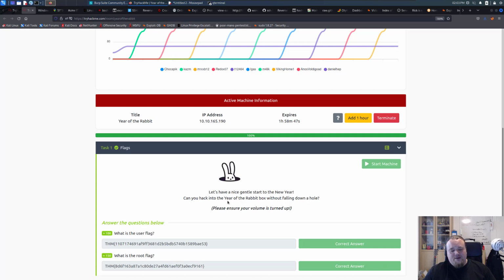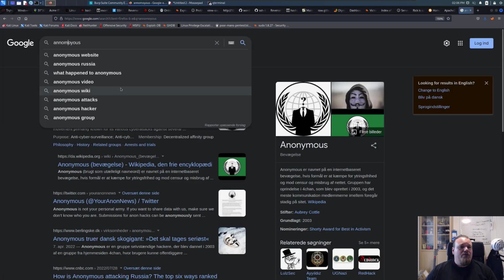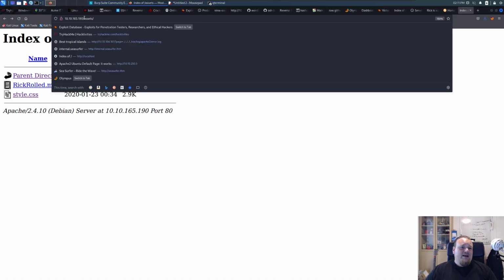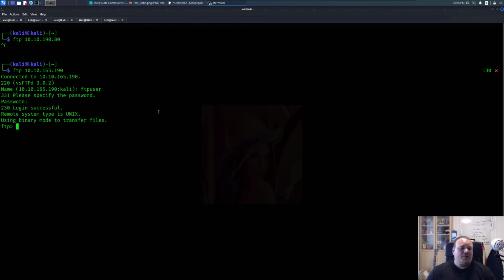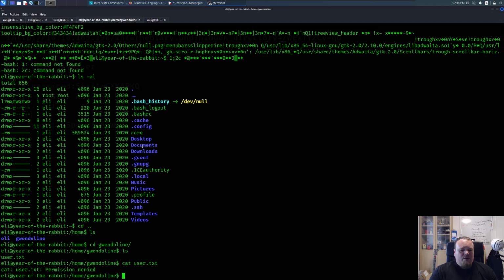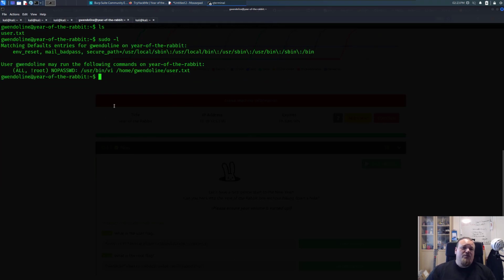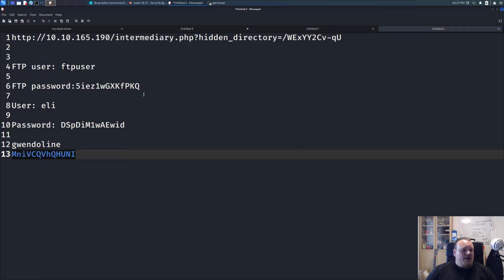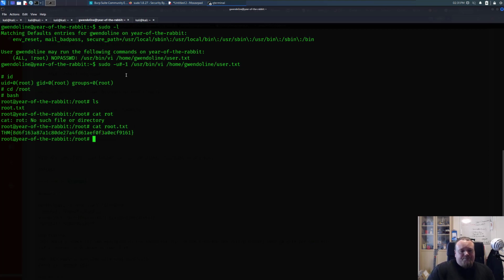TryHackMe! Year of the Rabbit - Beginner Friendly Walkthrough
This is another teasing room on TryHackMe. Try it out and follow the video for the fun :)